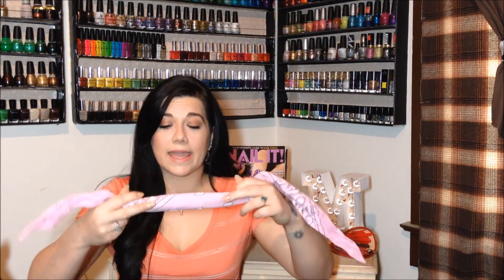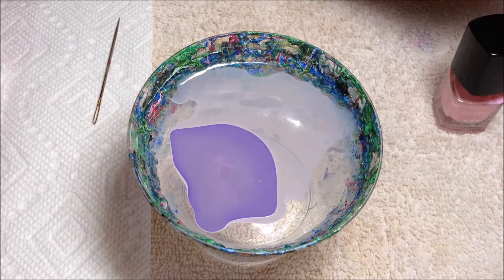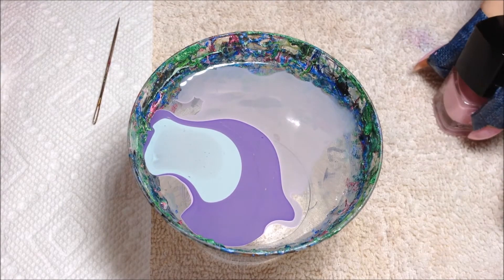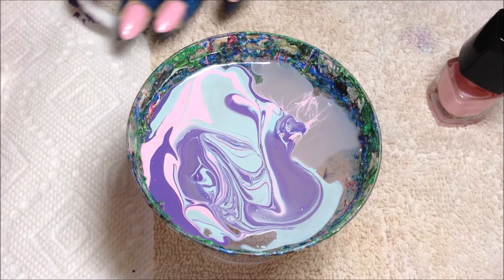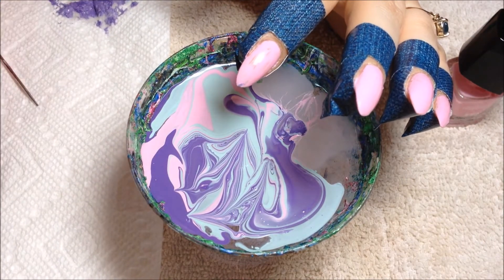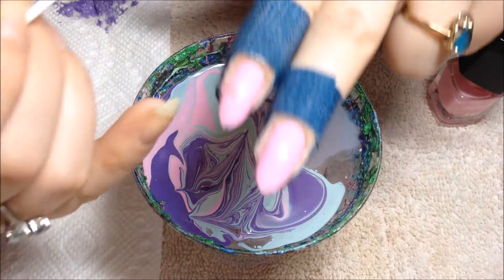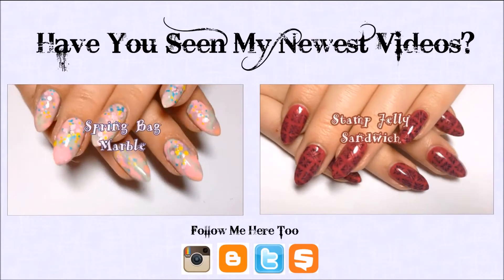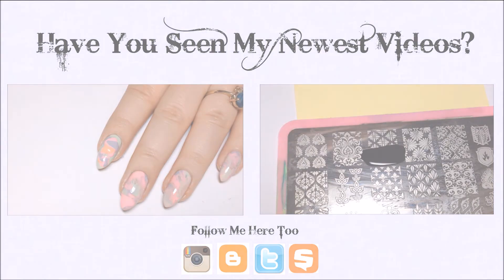100th Youtube Video: Blindfolded Watermarble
Yay for 100 videos!

Snupps: maagsdinwiddie